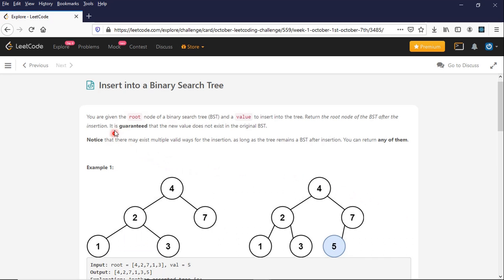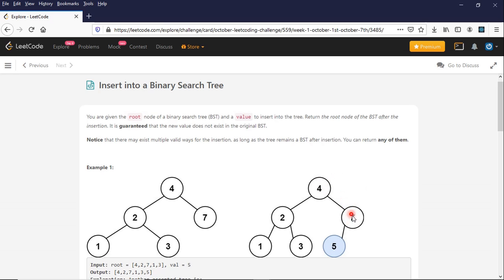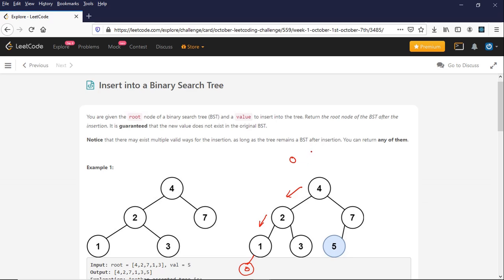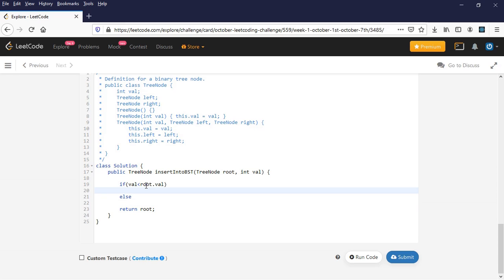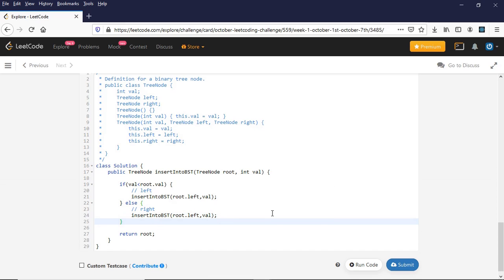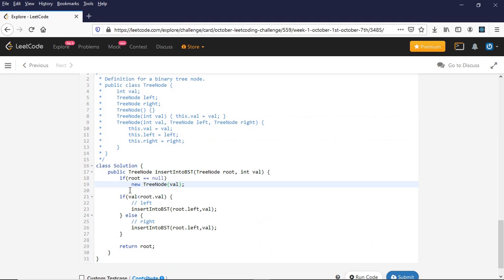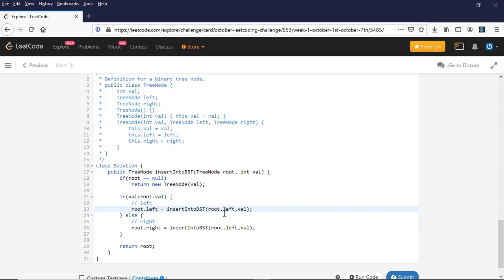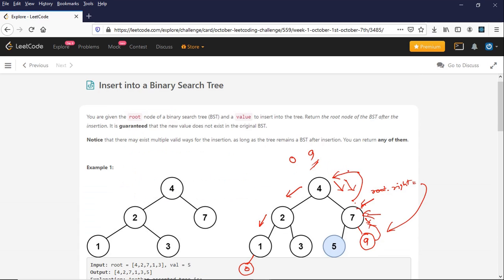Insert into a Binary Search Tree | LeetCode 701 | October LeetCode Challenge | Day 6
This video explains how to solve the Insert into a Binary Search Tree problem.

Below are the topics:
00:00 Intro.
00:10 Problem statement.
00:33 Building the Logic.
03:05 Coding.
06:46 Time complexity analysis.

Insert into a Binary Search Tree
Insert into a Binary Search Tree Java
Insert into a Binary Search Tree solution
701 Insert into a Binary Search Tree